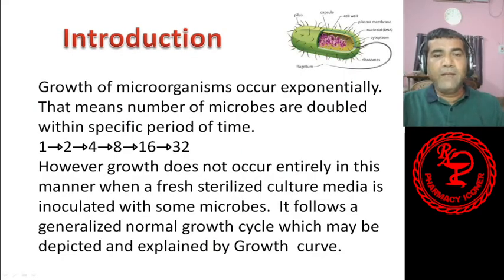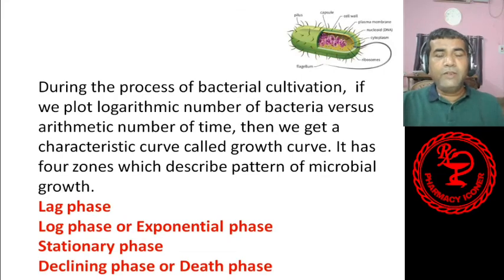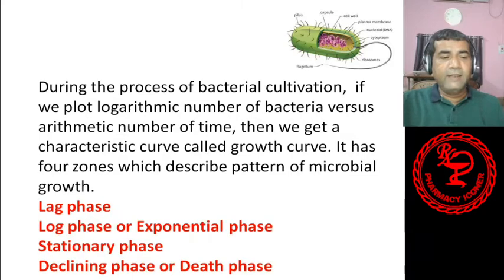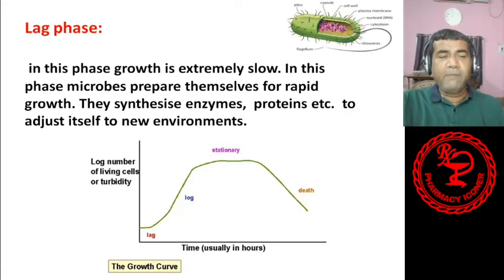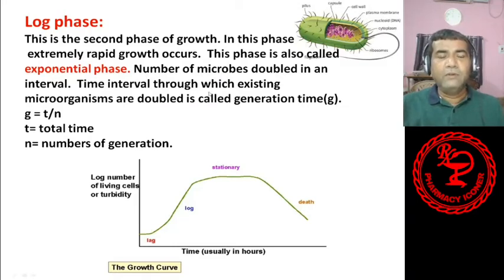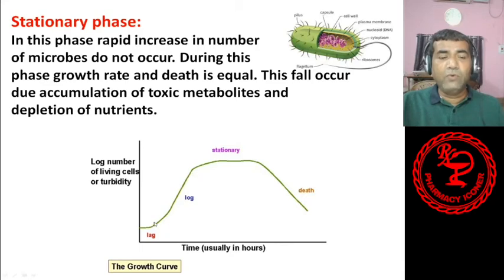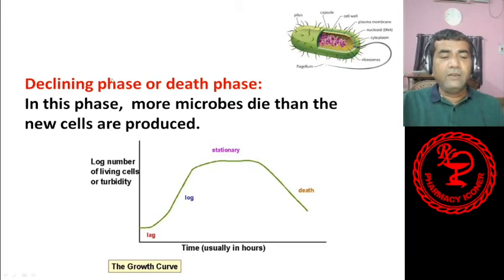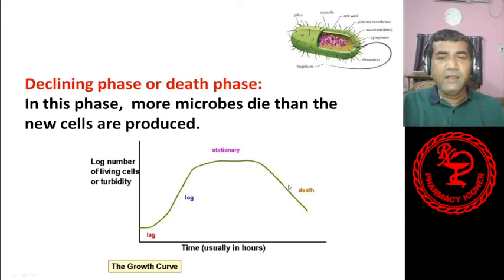Microbial Growth Curve || Pharmaceutical Microbiology || Unit 1 || B Pharmacy 3rd Sem.